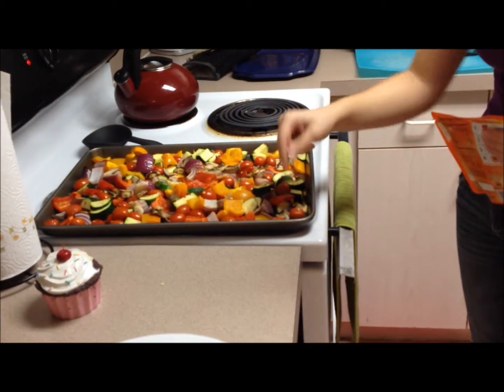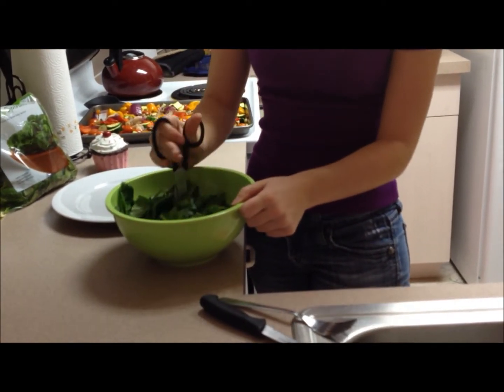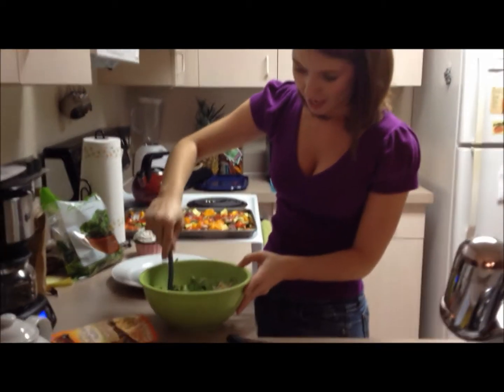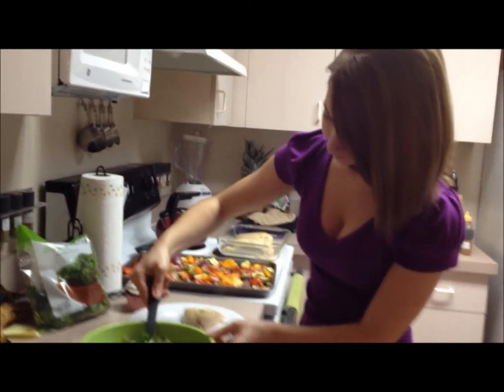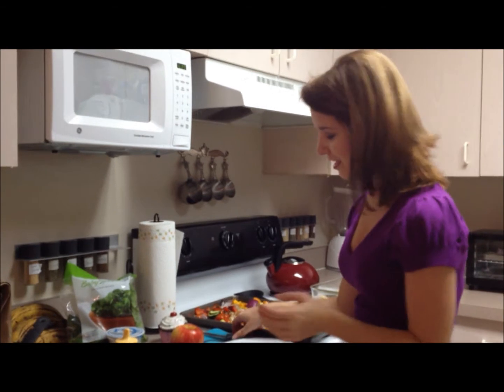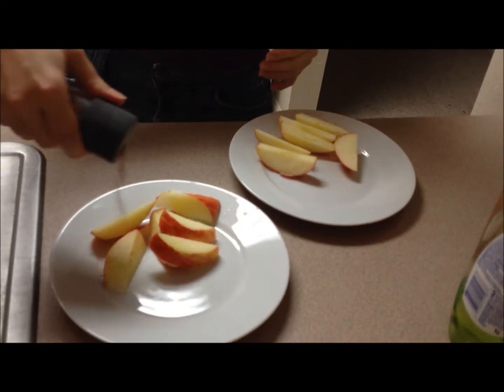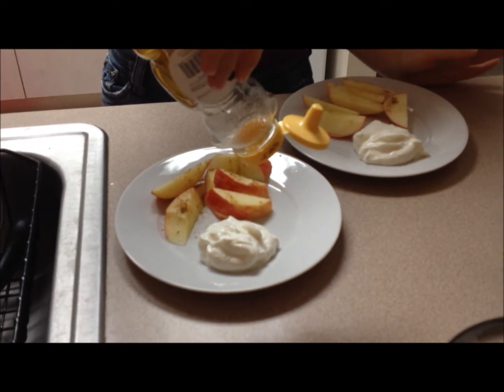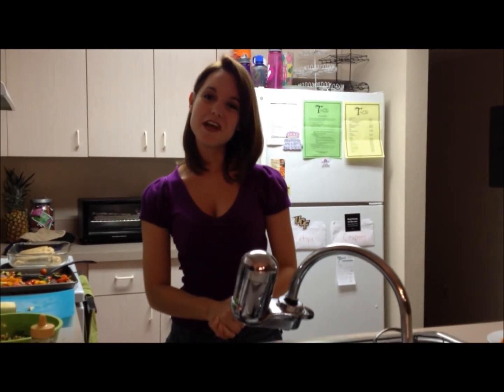Starving Student Episode 1 Part 2